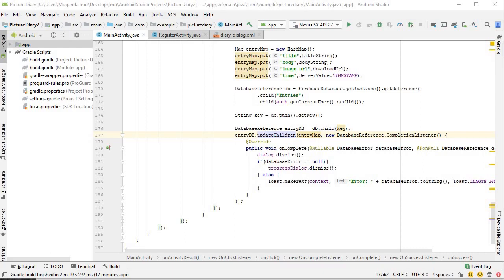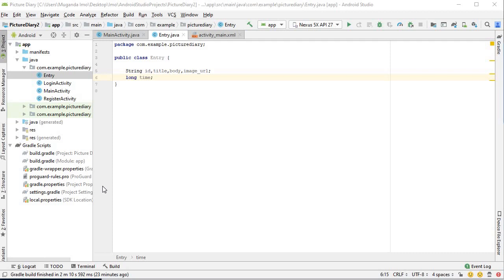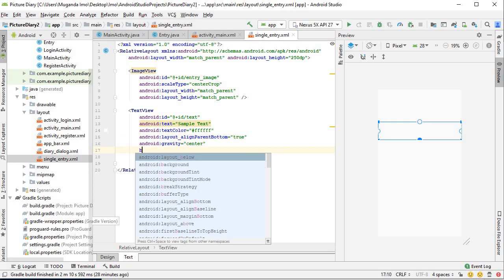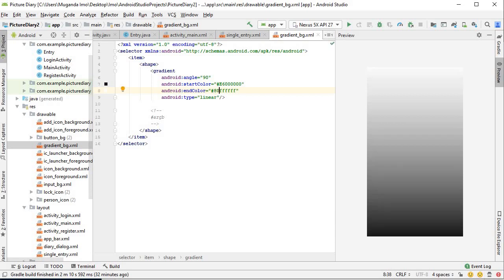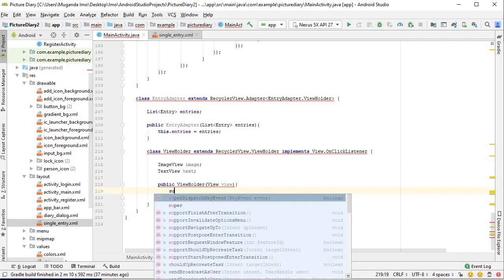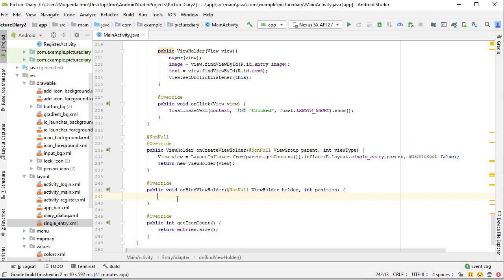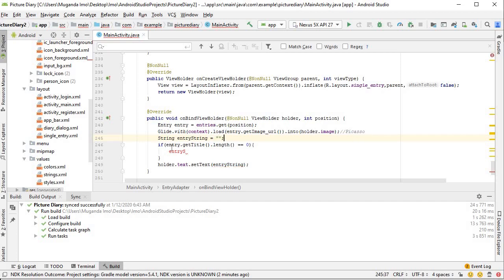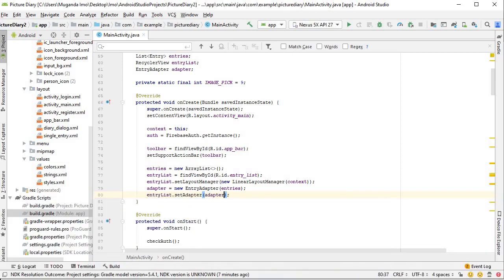Picture Diary | 10 | Reading From The Database Part 1 | Android Firebase Project